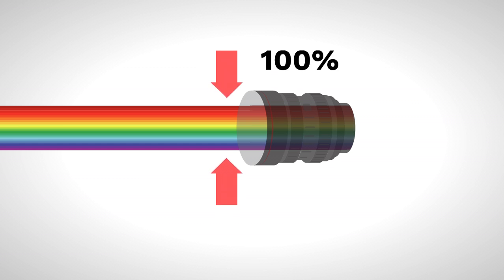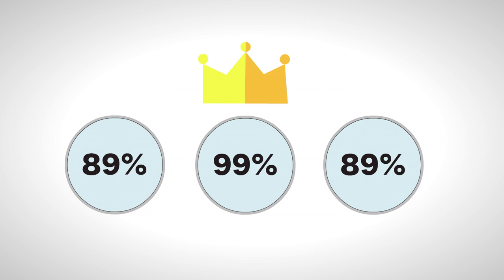Demystifying UV Filters: What is light transmission percentage?